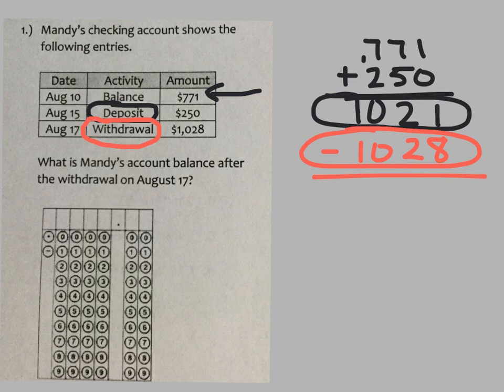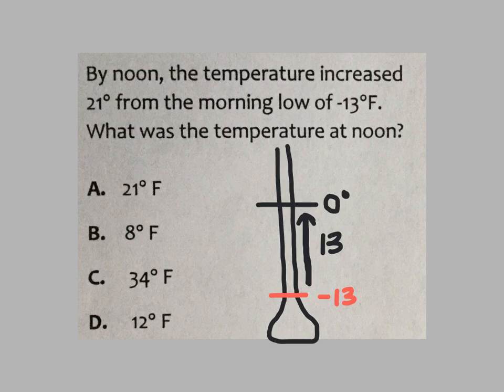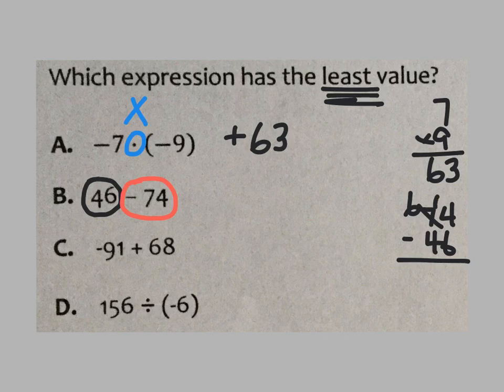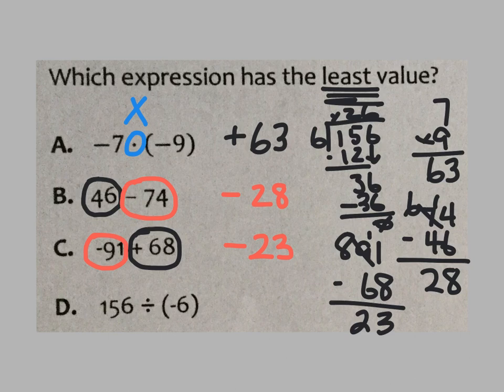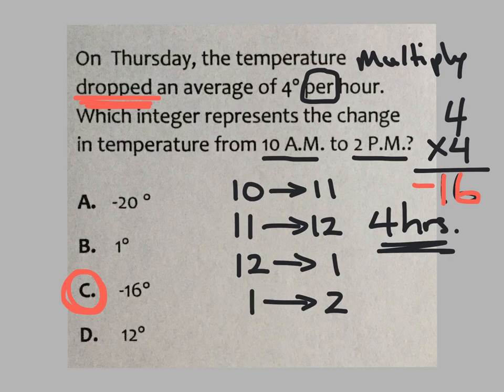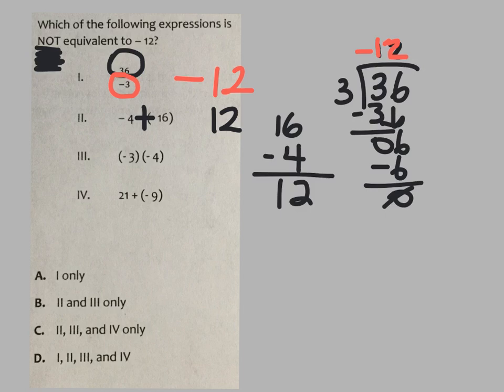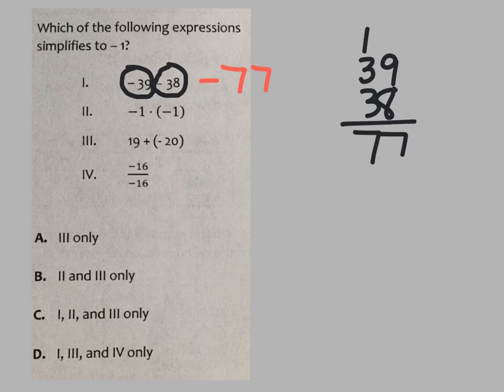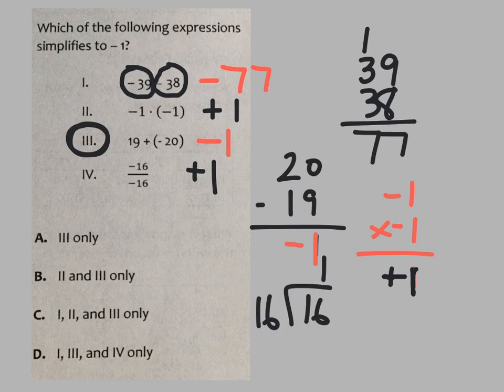STAAR Practice TEKS 6.3D 27 April 2018